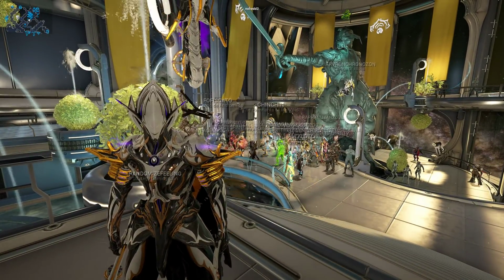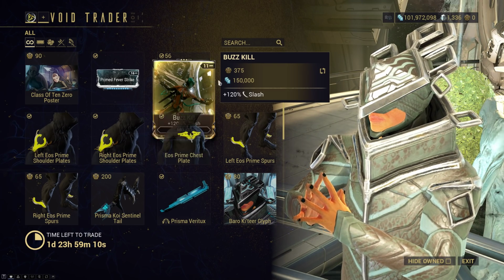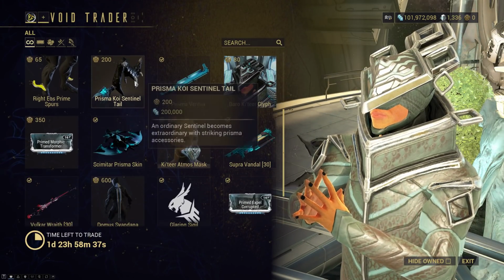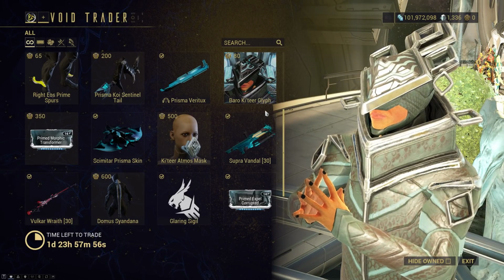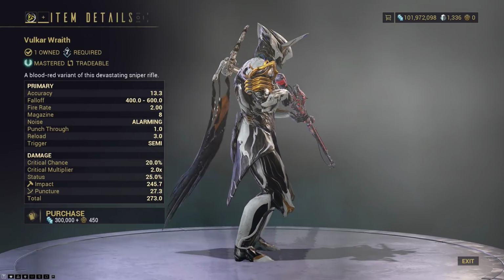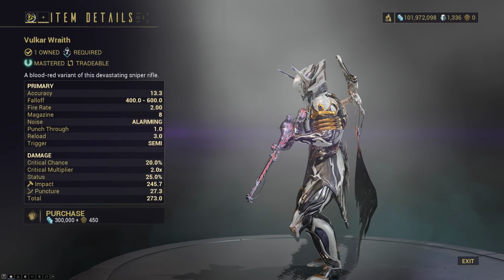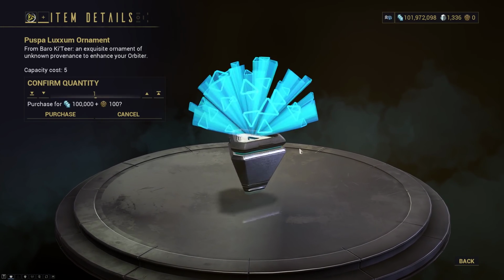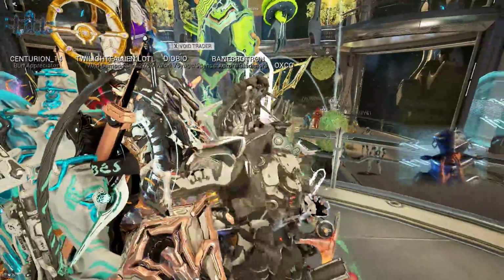Warframe | BARO KI'TEER: COPIUM WEAPONS & MUST GET MODS - Apr 22nd (PC) (CONSOLE IN PINNED)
Baro Ki'Teer returns once again,
Today is April 22nd and Baro has returned once again to the Laruinda Relay on Mercury.
What could he have brought this time?

Come join us at the AfterParty! There's more details on the streams and the charity even there too.

CONSOLE DROPS THIS WEEK:
Don't Be Afraid is a pretty cool poster. Pick it up if you like decos for your orbiter. But seriously, Baro please give us useful new mods. Primed Smite Corpus perfect for Exodia Contagion in profit taker. Also good for Sister of Parvos farms. Primed Expel Grineer is for pistols, but Grineer are the only faction with mostly armored units, this is a mandatory pick. Primed Ammo Stock is niche, but useful on some setups, ie Tenet Arca Plasor, so you can easily holster reload shots as often as you shoot, and Flashbang Nuke Corinth video I just made, 8-shot Kuva Hek, Infinite Magazine Kohm, etc. Primed Rubedo-Lined Barrel is a mandatory mod and massive DPS increase for Archguns, because abilities can't buff them. No other way to get base damage, and the unprimed sucks. Jolt is Baro-only, grab it.

Zylok is meh. Vastilok is the best gunblade in the game and a must-grab. The highest DPS when including DoTs. Fastest armor stripper in the game, and a good primer, and also hitscan. Everything you'd want in a gunblade. Prisma Dual Decurions are good and very fun, just we don't have content suited for them. Good crits.

Don't Be Afraid Poster
Primed Smite Corpus
Primed Expel Grineer
Primed Ammo Stock
Primed Rubedo-Lined Barrel
Jolt

Zylok
Prisma Dual Decurions
Vastilok

Prisma Mech Head Sentinel Mask
Prisma Kavat Glyph
Prisma Avia Armor Set
Prisma Uru Syandana

Ki'teer Sentinel Mask
Ki'teer Atmos Oculus
Gorgon Towsun Skin
Elixis Latron Pistol Skin
Bronze Kavat Bust
Dvad Luxxum Ornament

5x Corrupted Heavy Gunner Specter
3 Day Resource Booster
Deimos Scissus Prex
Vome-Fass Glyph
Sands of Inaros
Fae Path Ephemera

PC:
New poster is new. It looks pretty nice, and you can place it in your orbiter. After Zariman update, hopefully it'll be placable in our Dormizones too. A place to set the mood mhm? Primed Fever Strike and Primed Flow are both mandatory mods for endgame builds, grab them if you haven't yet. Primed Expel Corrupted is very useful for endgame as well, albeit just a tad more niche. Remember banes double dip on DoT builds. Primed Morphic Transformer is kind of dead. Only use I can think of is Elytron nuke for Plague Star, but that's not coming back any time soon. Buzz Kill you don't need; use the 90/60 slash mod instead for melee.

Dual Sword Lemnas Skin is a really nice Dual Swords skin from a few months back that came with Baro. I would strongly recommend picking it up if you haven't yet; it's essentially Tennogen-tier skinwork, but buyable with ducats and credits. Tannukai Longsword Skin is Tennocon 2021-exclusive, and this is only the second time Baro has brought it back. Buy it if you missed it.

Prisma Veritux is a decent archmelee with high slash weight and decent crit/status. Only problem is we have no use for arch melee; not even PT allows use of archmelee. Supra Vandal and Vulkar Wraith are mostly MR fodder. Useable, but need rivens since high dispo.

Class of Ten Zero Poster
Primed Fever Strike
Primed Flow
Primed Expel Corrupted
Primed Morphic Transformer
Buzz Kill

Dual Sword Lemnas Skin
Tannukai Longsword Skin

Prisma Veritux
Supra Vandal
Vulkar Wraith

Eos Prime Armor Set
Prisma Koi Sentinel Tail
Scimitar Prisma Skin

Ki'teer Atmos Mask
Baro Ki'teer Glyph
Domus Syandana
Glaring Sigil
Puspa Luxxum Ornament

I've tried to add in console drops to the pinned and top of description this week.
Hopefully it's useful for you